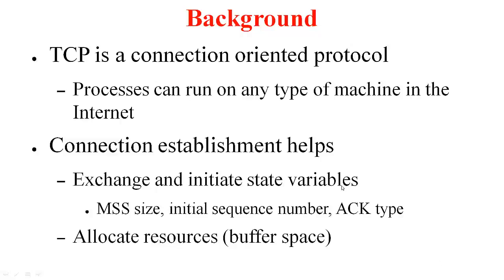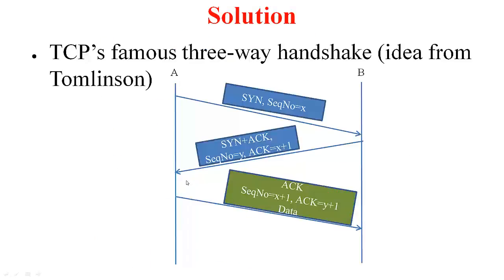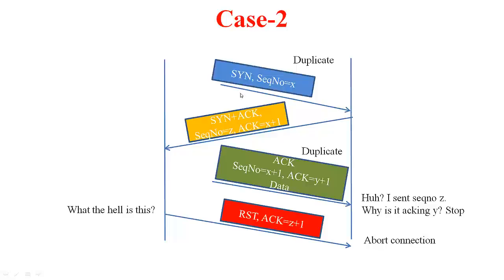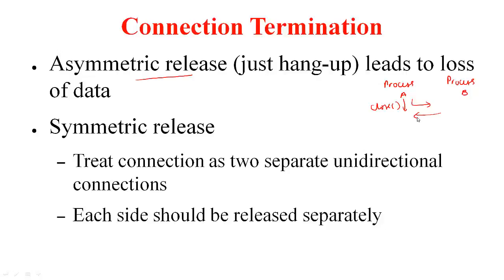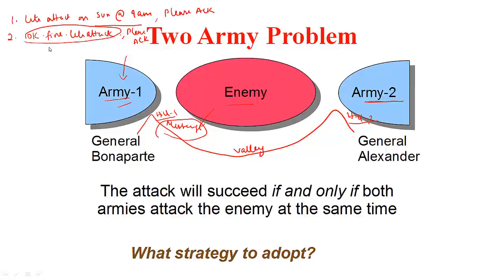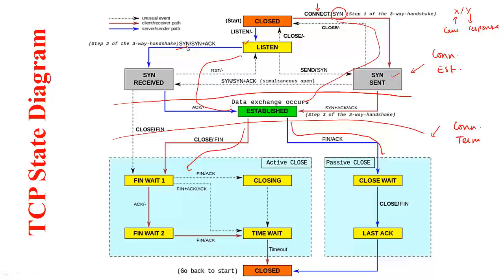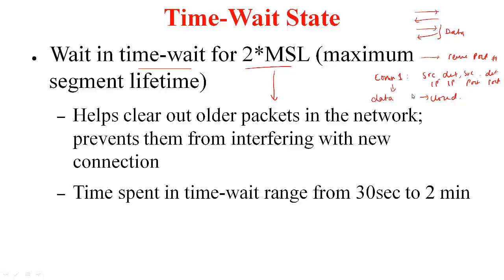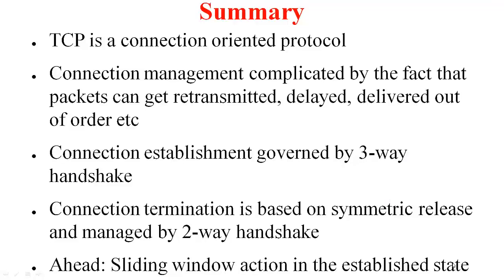CN TRNP04 tcp conn mgmt